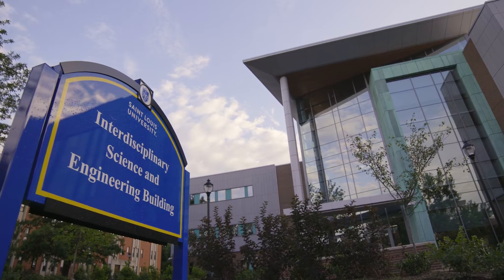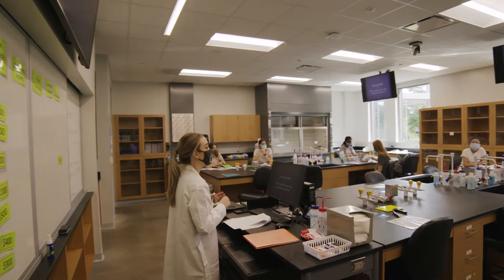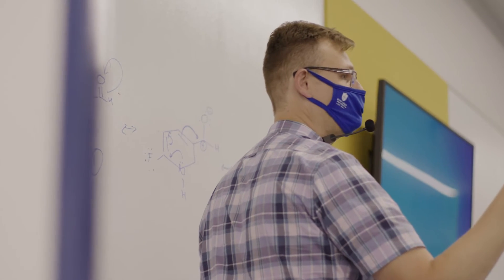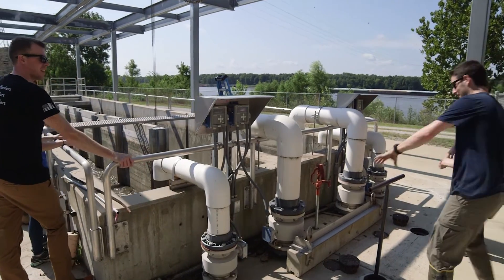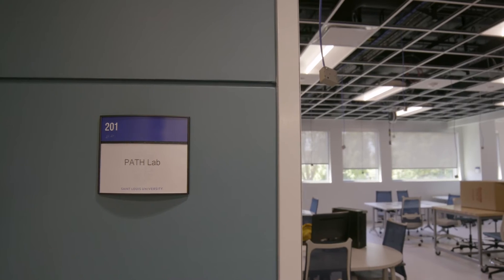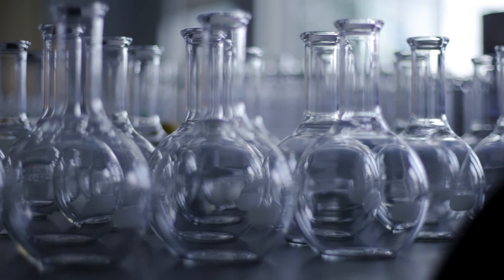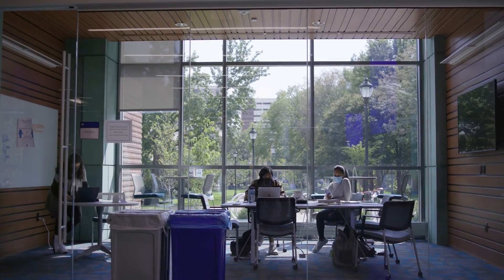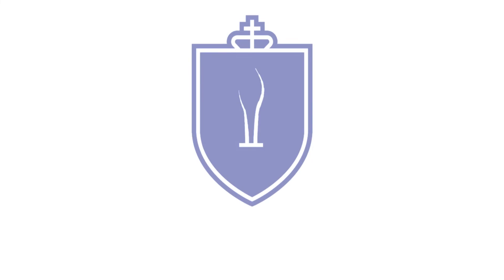Saint Louis University Interdisciplinary Science and Engineering Building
Saint Louis University's Interdisciplinary Science and Engineering (ISE) building features innovative teaching environments and flexible lab spaces. Opened in summer 2020, the 90,000-square-foot, three-story structure is a place where students and faculty learn, collaborate and experiment together.

Founded in 1818, Saint Louis University is one of the nation’s oldest and most prestigious Catholic institutions. Rooted in Jesuit values and its pioneering history as the first university west of the Mississippi River, SLU offers nearly 13,000 students a rigorous, transformative education of the whole person. At the core of the University’s diverse community of scholars is SLU’s service-focused mission, which challenges and prepares students to make the world a better, more just place.